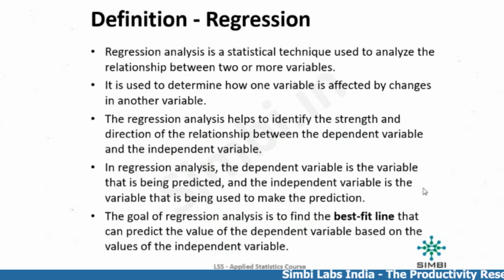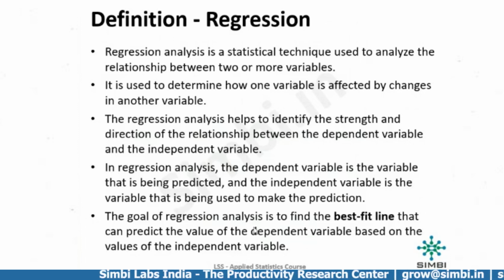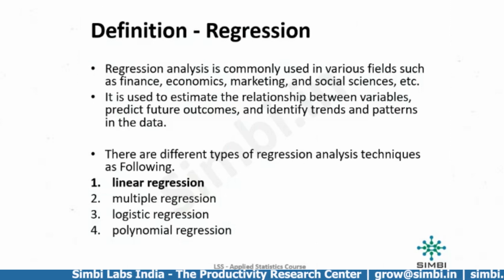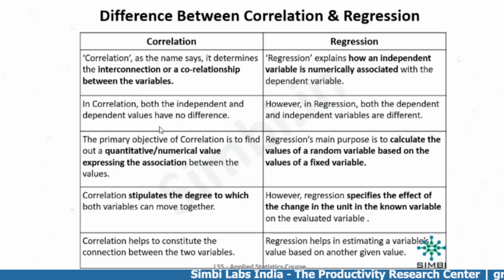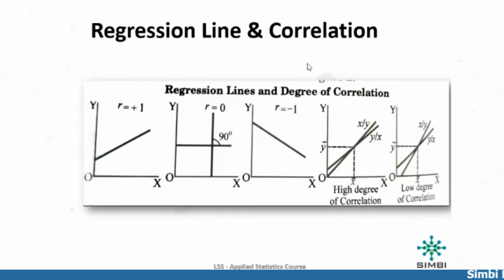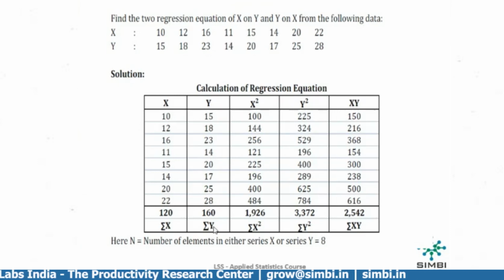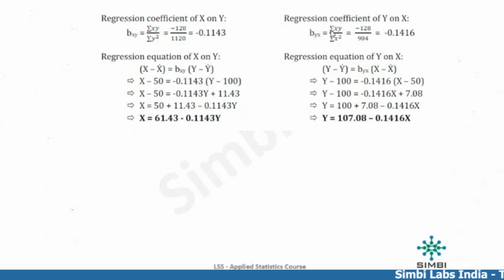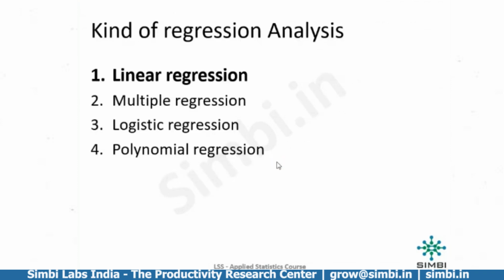Linear Regression Analysis - 01 | Applied Statistics | Research Methodology | Simbi Labs India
Welcome to our YouTube Guide: Regression Analysis in Statistics!

This tutorial is your gateway to understanding one of statistics' most powerful tools.

Regression Analysis empowers you to predict outcomes, understand trends, and untangle complex data puzzles.
Whether you're predicting stock prices or studying disease patterns, regression is your compass.

simbi.in